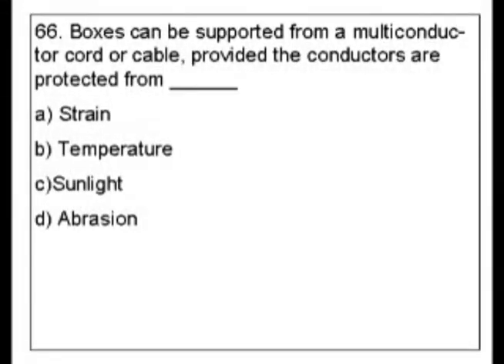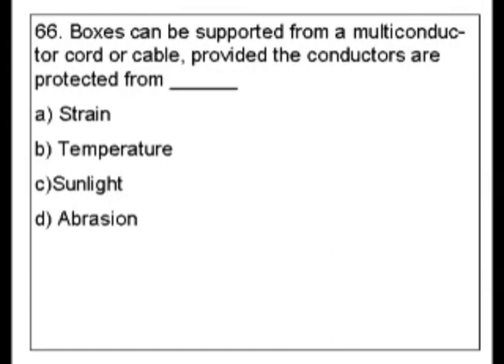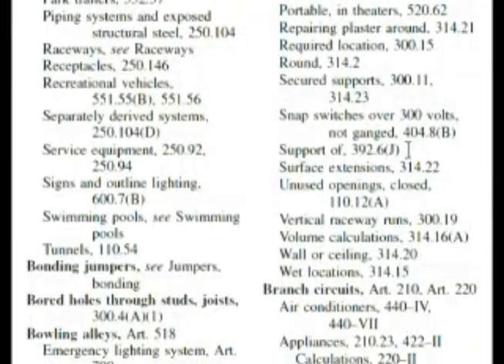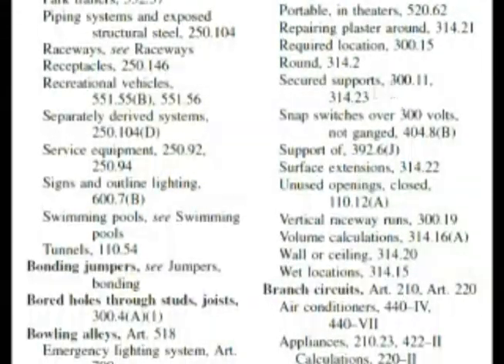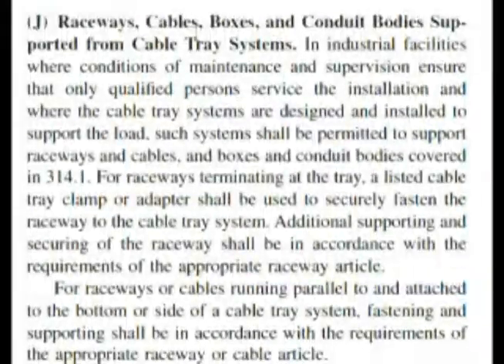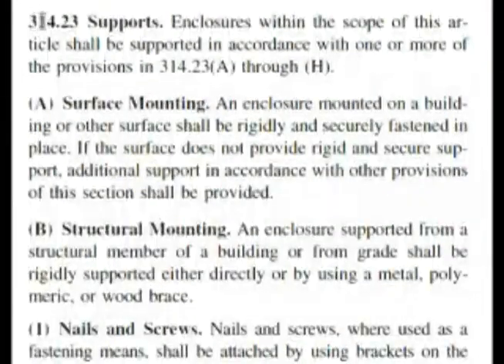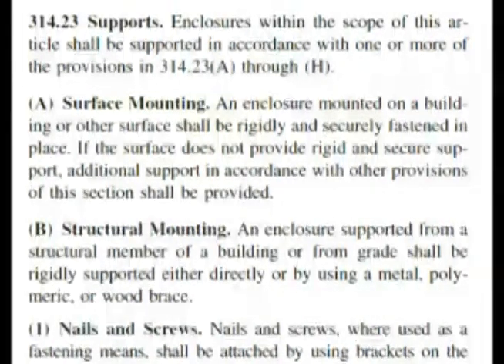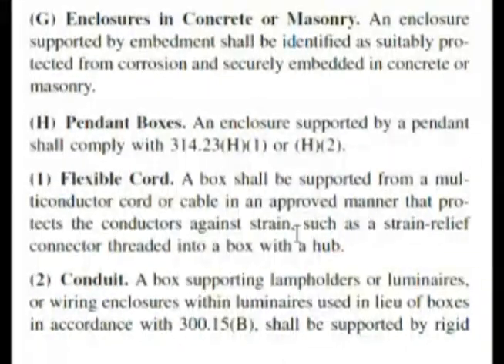Passing an Electrician Journeyman or License Exam - Question 66